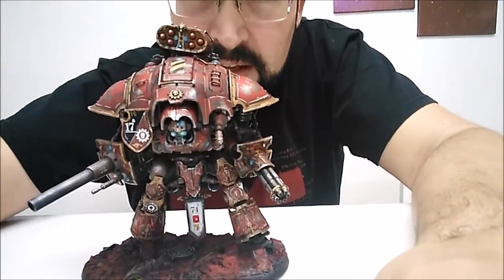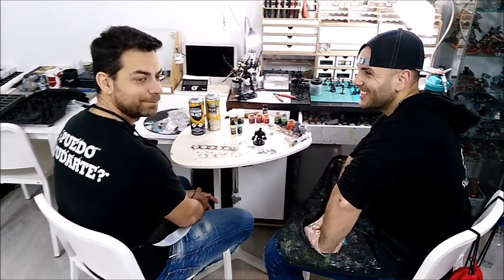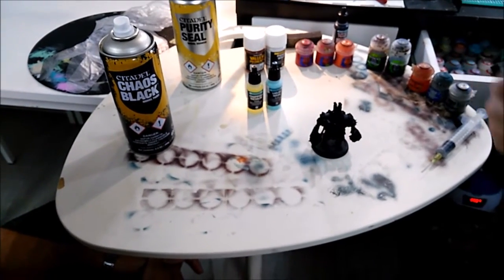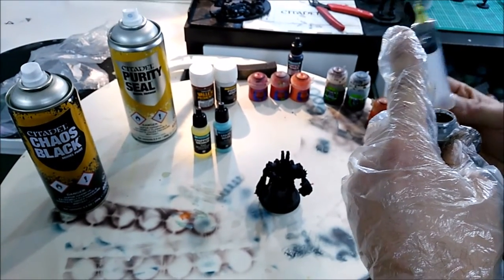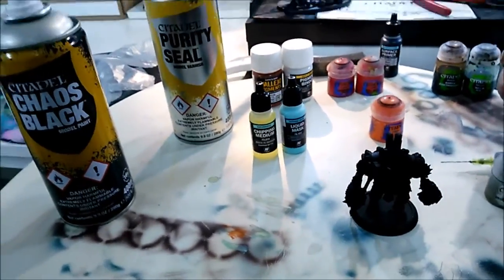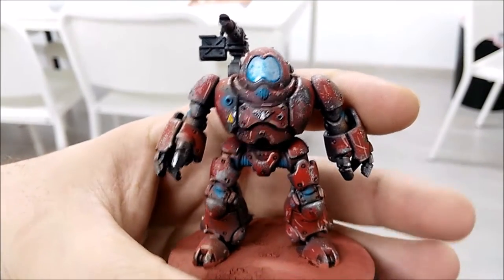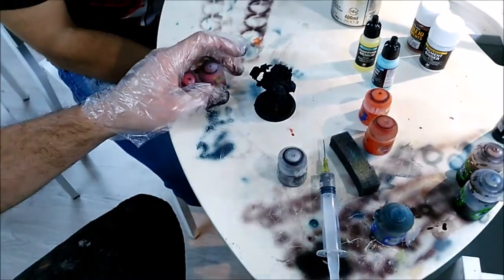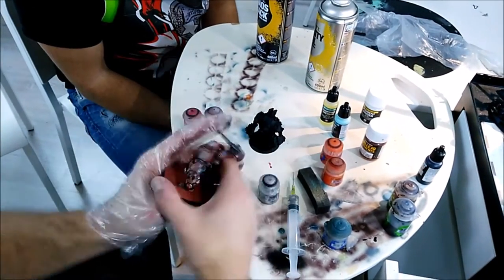How to make Weathering Rust & Chipping Effects on your miniatures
Alex is doing a private masterclass explaining the way he painted his WarCONVOCATION army in 5 days using a lot of tecniques and tecnical paints, he is gonna explain step by step the way to do this beautiful battle damage on any miniature that you desire.

Citadel Stuff
- Black Caos Primer
- Purity Seal Spry

If you wanna know more about the tables and the place were we play most of the times check out my friend Alex channel

Happy Wargaming!

Copyrights and production exclusive by Málaga Wargames.